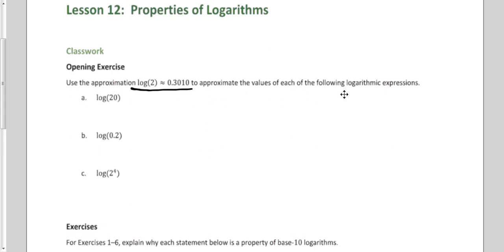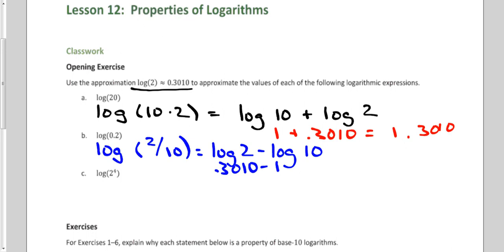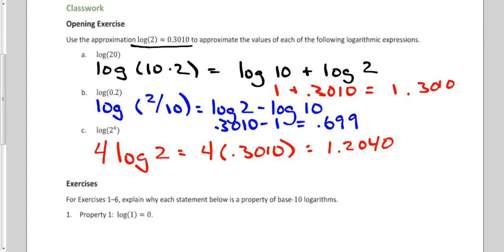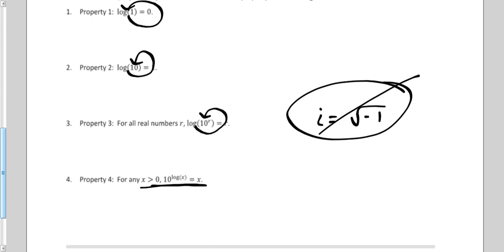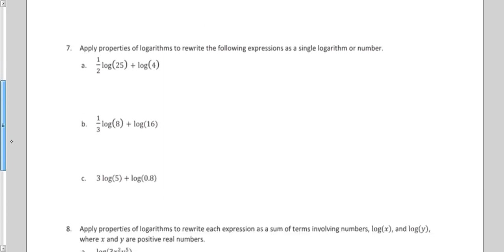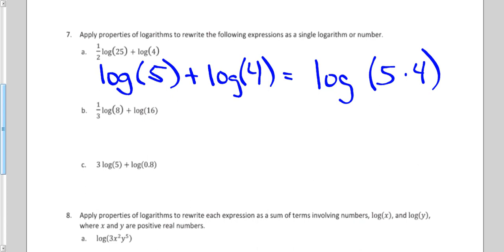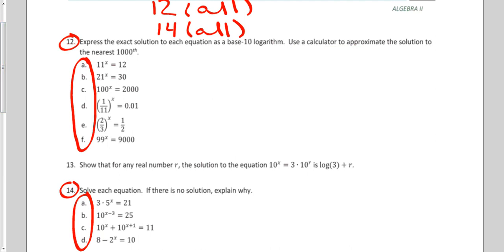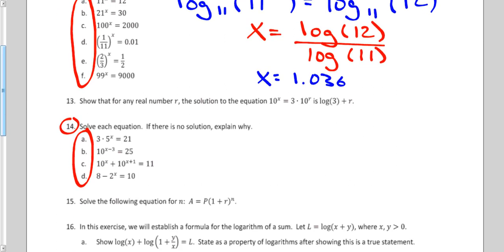Lesson 12 Properties of Logarithms